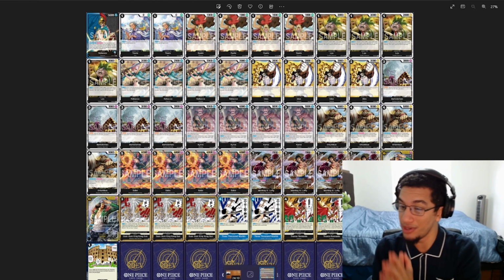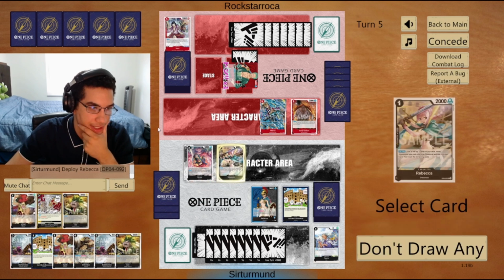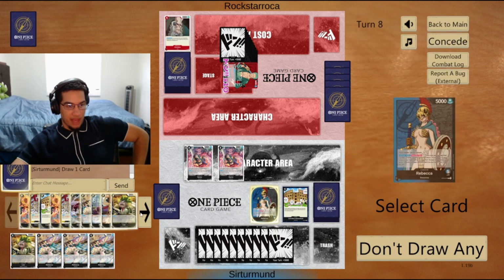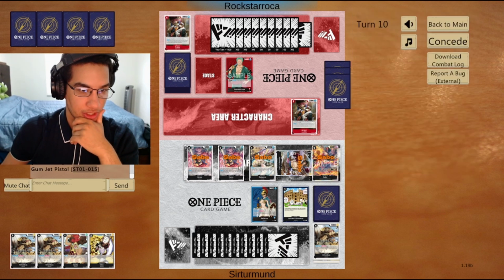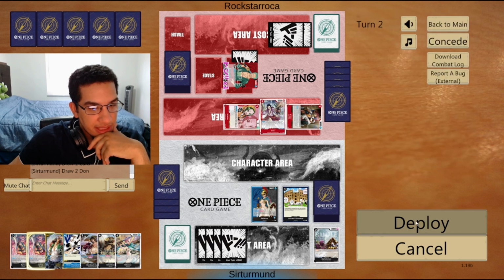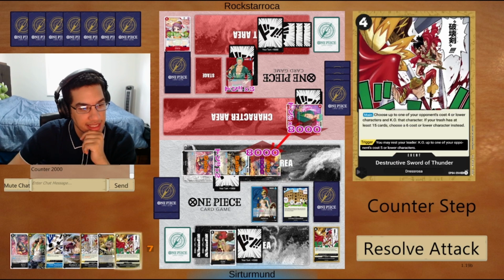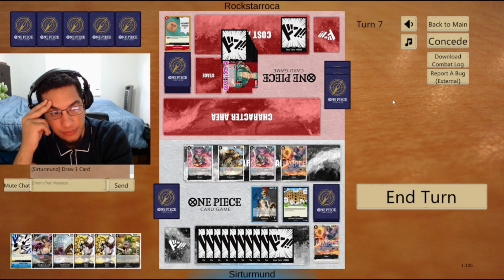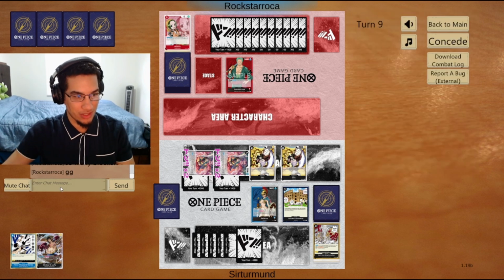[OP04] Rebecca vs Zoro - Infinite Wall Of Blockers - One Piece Card Game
Hey all Sirturmund here! This is a matchup between Black Blue Rebecca versus Red Zoro. These two games showcase the power of Rebecca's blockers, specially the Sabo. Enjoy!

Deck list for today:
1xOP04-039 Rebecca
2xOP02-106 Tsuru
2xOP02-121 Kuzan
4xOP04-077 Ideo
4xOP04-079 Orlumbus
4xOP04-080 Gyats
4xOP04-082 Kyros
4xOP04-083 Sabo
4xOP04-089 Bartolomeo
4xOP04-090 Luffy
4xOP04-091 Leo
4xOP04-092 Rebecca
2xOP03-057 Thousand Worlds
3xOP04-093 King Kong Gun
2xOP04-094 Sword of Thunder
3xOP04-096 Corrida Colosseum